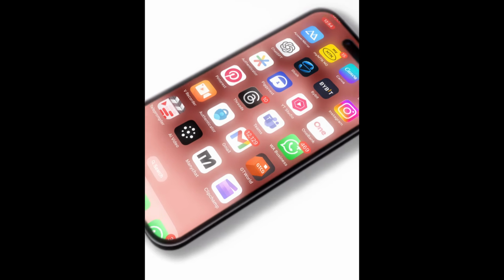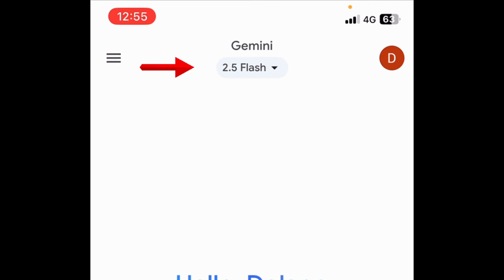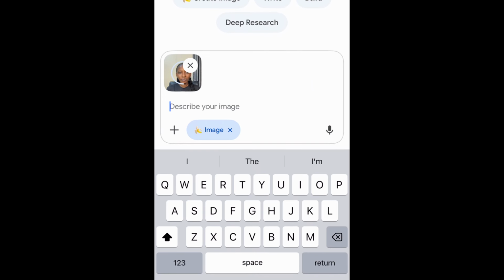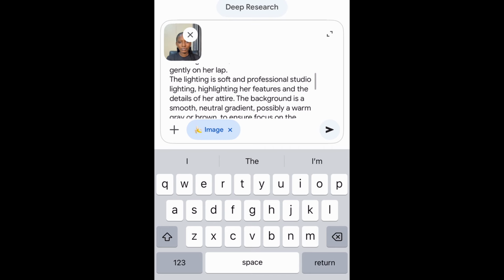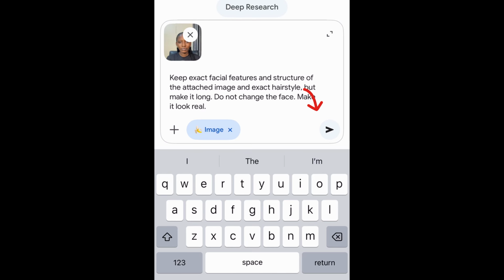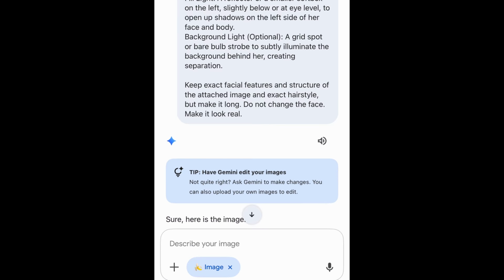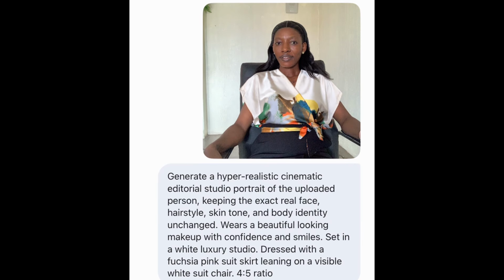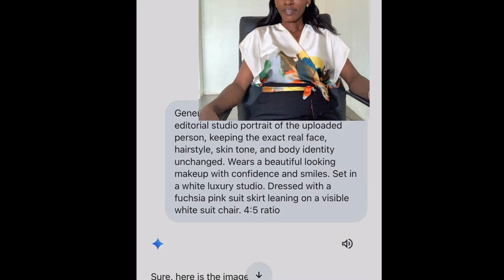How to Generate Realistic AI Studio Photos | Free AI Tutorial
Bye Bye Photographers! In this video, I’ll show you how to create realistic studio photos using a FREE AI tool — no camera, no expensive lighting, and no Photoshop needed. All you need is your phone and a few prompts!

Whether you’re a content creator, business owner, or just someone who wants pro-level pictures, this step-by-step tutorial will help you generate professional studio portraits at home — for FREE.

✅ What you’ll learn in this video:

How to generate AI studio photos in minutes

The exact free AI tool I use

Step-by-step guide (perfect for beginners)

Before & After results you won’t believe!

🔥 Why watch?
This is the easiest way to get high-quality studio shots without hiring a photographer. If you want the prompts I used, just drop a comment saying “PROMPT” and I’ll send them to you.

How to create trending photo in gemini,
gemini ai photo editing,
gemini ai photo,
how to make gemini ai photo,
artificial intelligence photo editing,
how to create new trending ai photo,
how to make your photo ai generated,
how to make photo with the help of ai